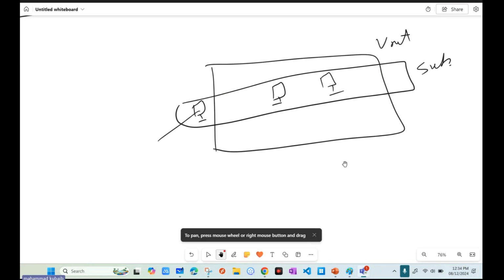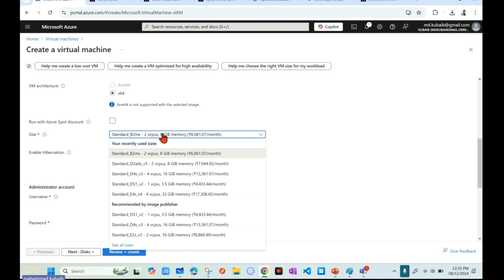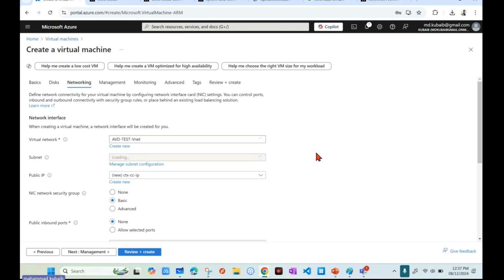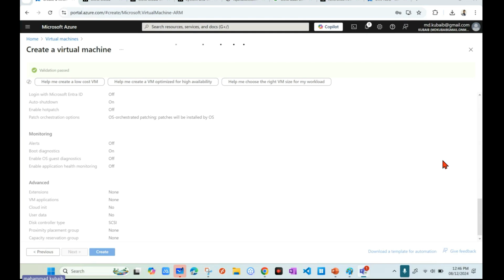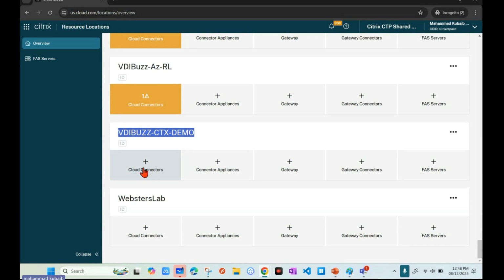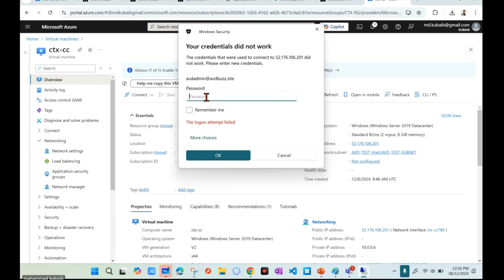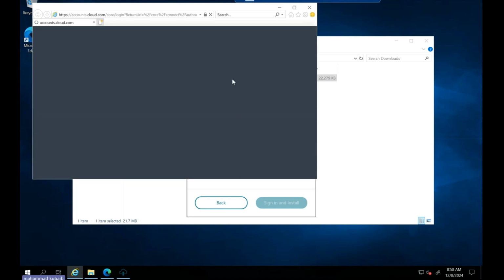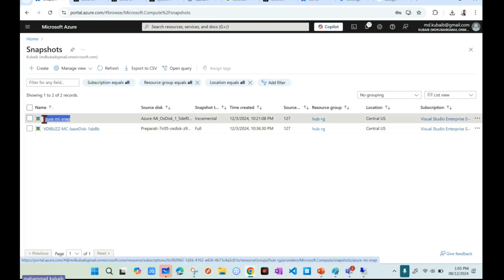16.LAB:Citrix Cloud connector Setup